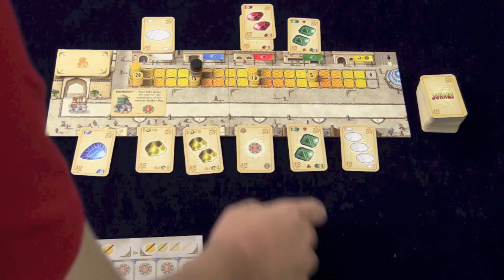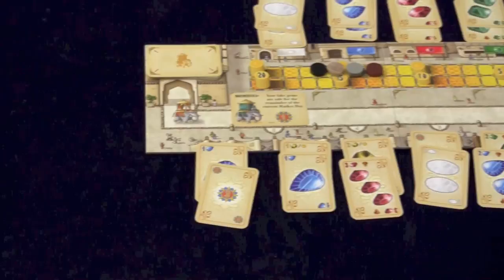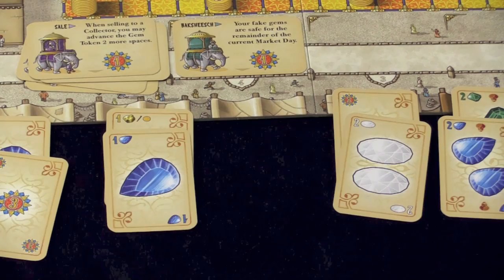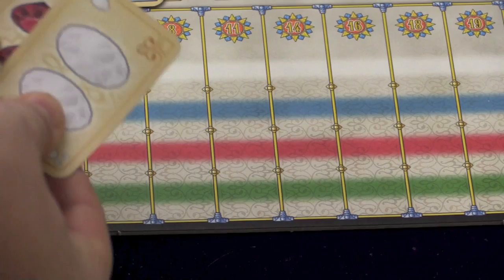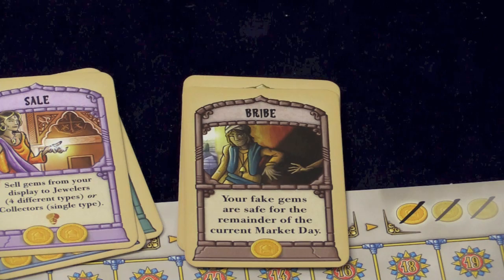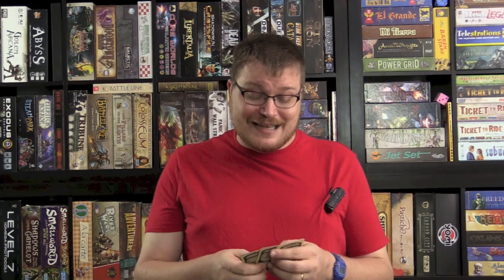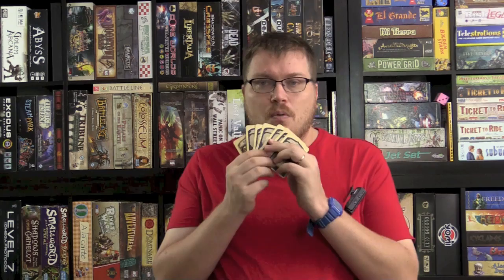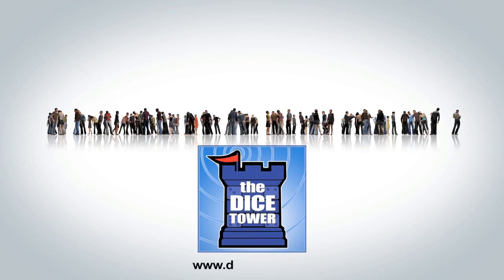Johari Review - with Tom Vasel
Tom Vasel takes a look at this Lookout game about trading gems.

00:00 - Introduction
01:09 - Overview
08:38 - Final Thoughts